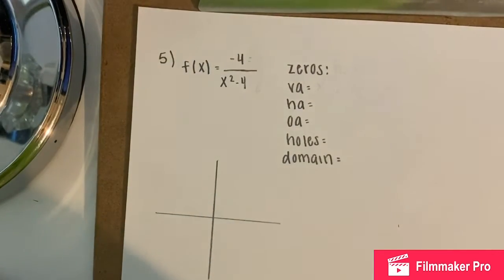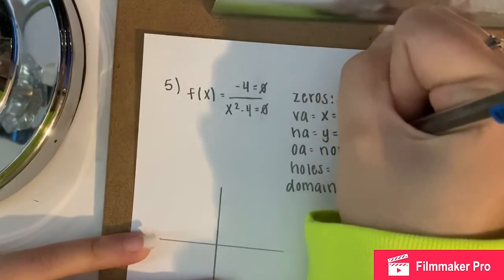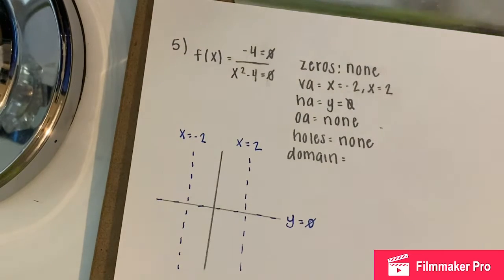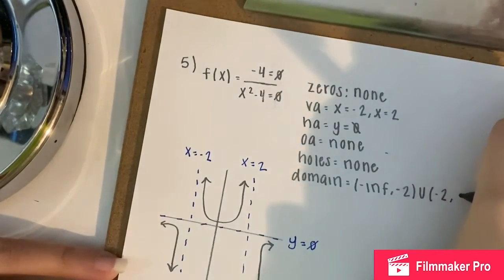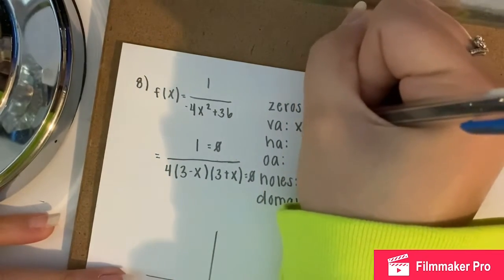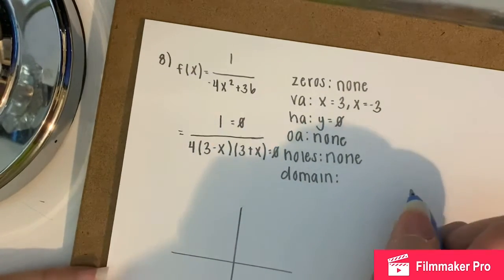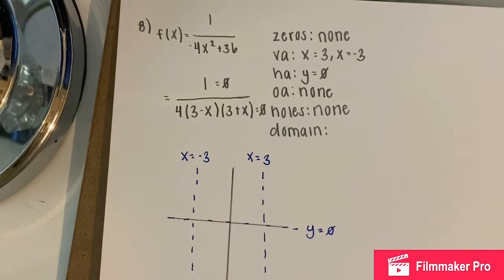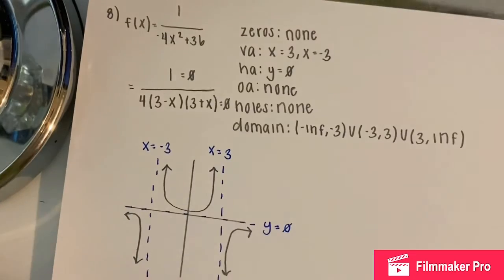7.4e- Graphing Rationals hwk